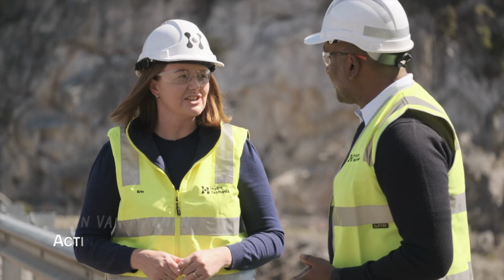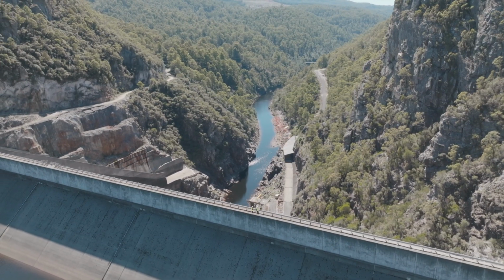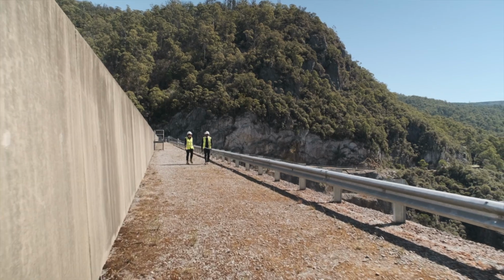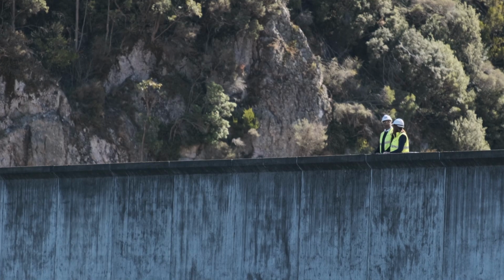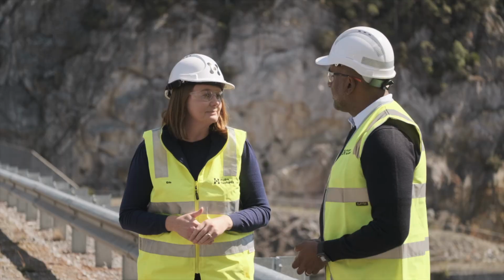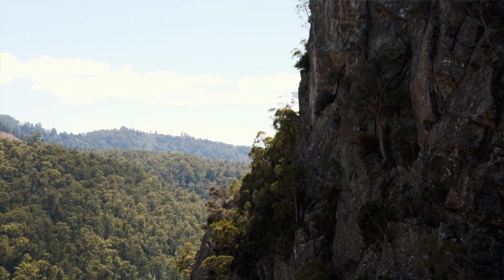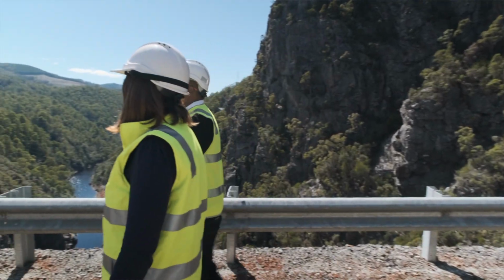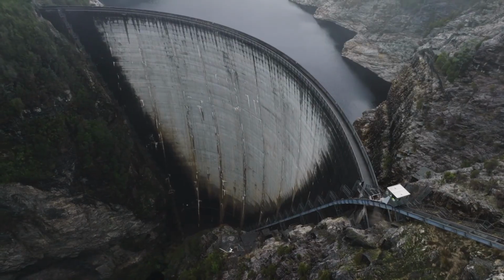Energy Matters TV Ep 6 | A Pumped Hydro Future with Hydro Tasmania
In this segment from Episode 6 of Energy Matters TV, host James Treble explores pumped hydro with Hydro Tasmania. The segment explains how pumped hydro works by storing energy through water movement, providing long-duration energy storage for the grid.

The episode highlights why pumped hydro is gaining attention as renewable generation increases, and how Tasmania’s geography supports large-scale storage solutions.

Discover how pumped hydro could support grid stability in a renewable-dominated energy system.